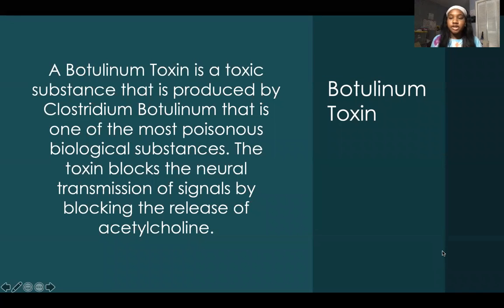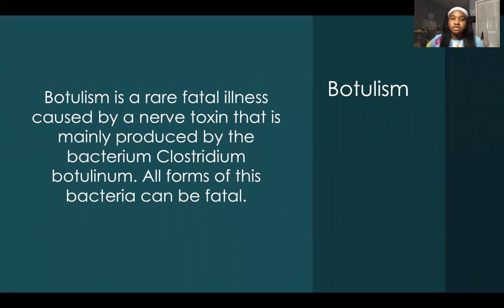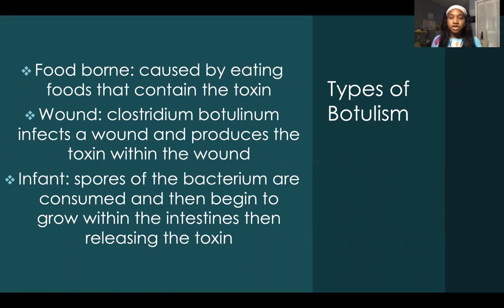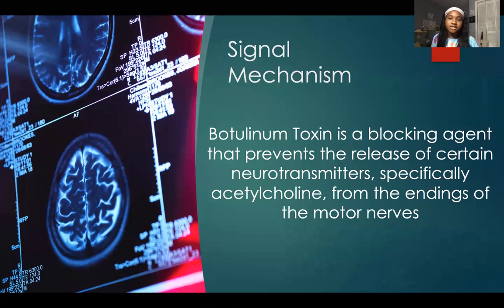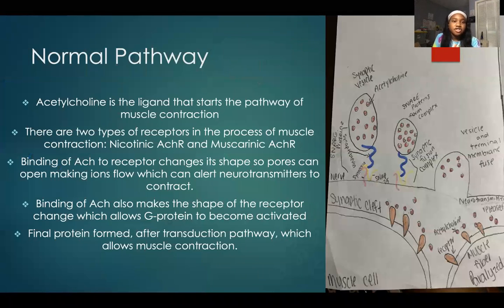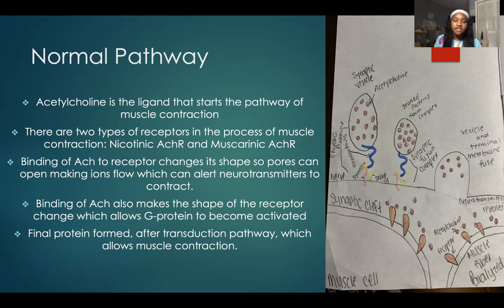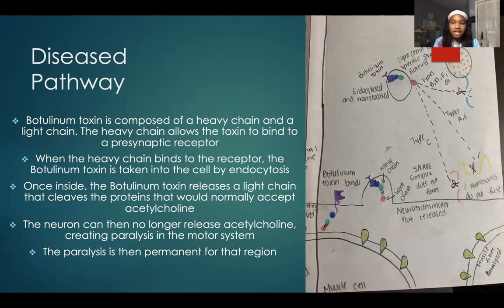Cell Communication Project: Botulism